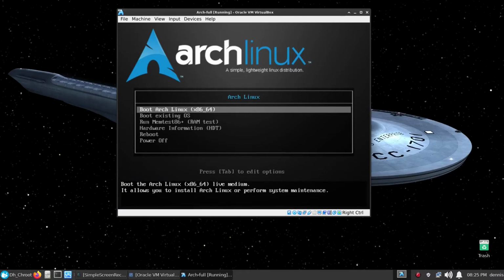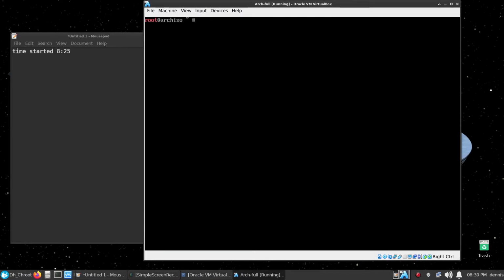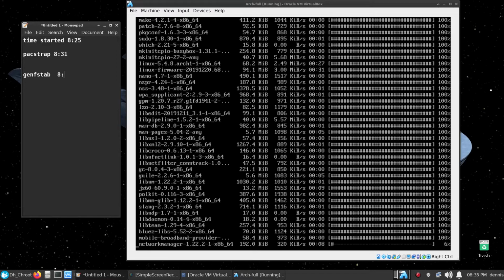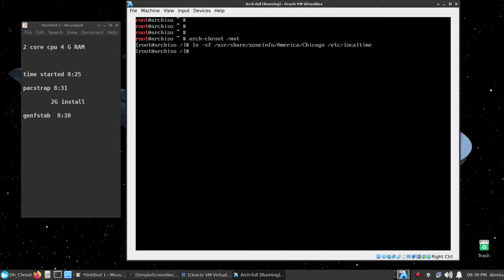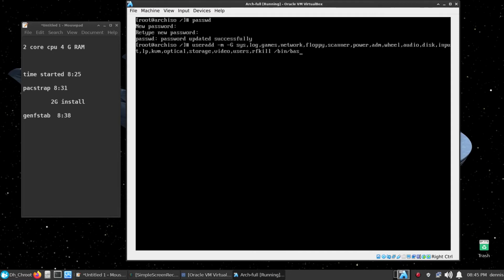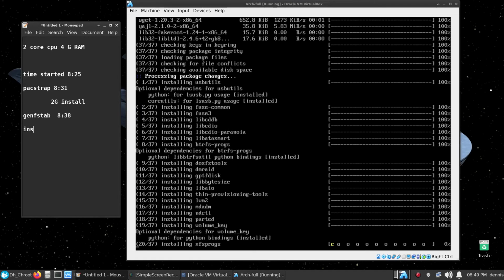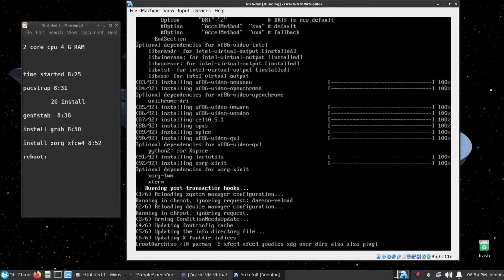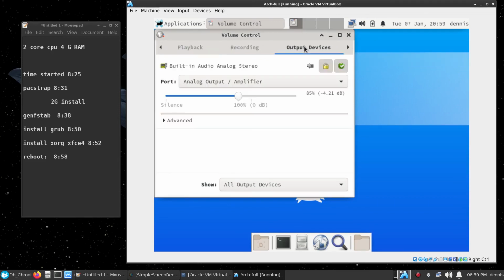Arch Linux: Start to finish xfce DE 35 minutes From ping to update in xfce desktop. Is it hard? NO!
I was curious about the time to install Arch from base to desktop. After the install there were no updates to do either. I installed win10 a short time ago. The install itself was about 70 minutes. By the time all the updates and restarts were finished it was literally 5 hours. Ridiculous!

Some distros with Graphical installers don't install in 35 minutes especially if your installing from an older .iso. So...35 minutes is not bad especially since I was in no real hurry and my typing skills are that of a small person. A very small person. I once passed a typing exam (in the USN) and all was required was 20 words a minute. About what I do now. And that was in the early 70s'.
Maybe this video will inspire someone to install Arch next time they distro hop. Also, all the things they may heard about it being so 'hard' are just not true. Mostly like when your in school and asked to read the instructions first before you begin. If you do, the task is much easier. It's all laid out on the Arch wiki.

Got Arch

Why run a bloated system? Arch allows you the choice to bloat or not to bloat. Need a fancy desktop, make your own. Don't need an office program, don't install one. Take complete control of your system. Install only what you want/need/desire or have to have.